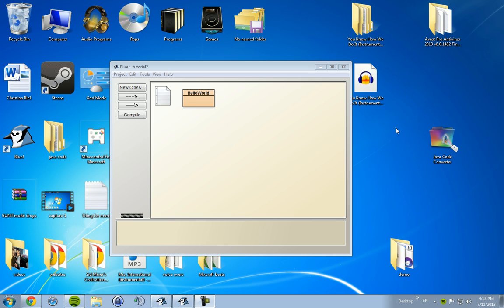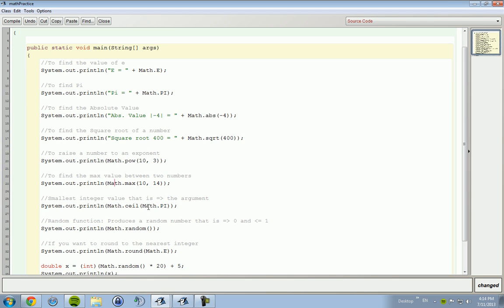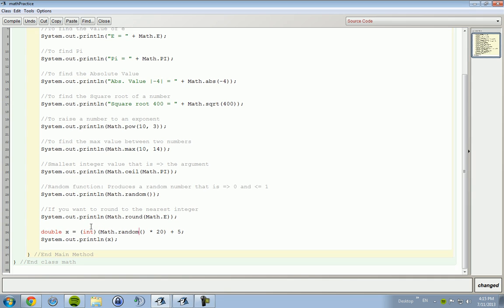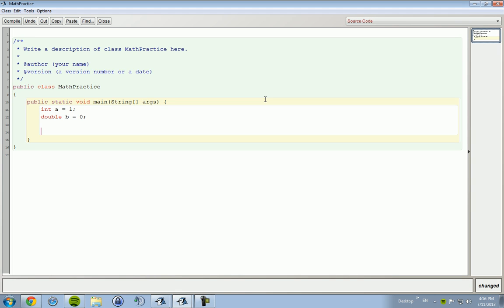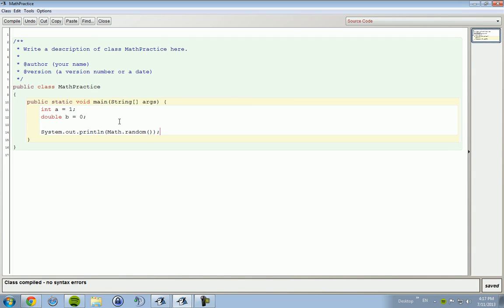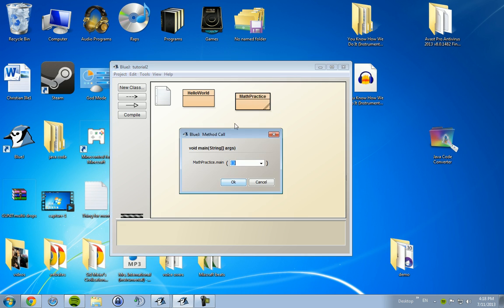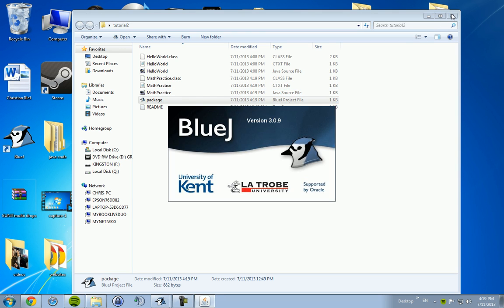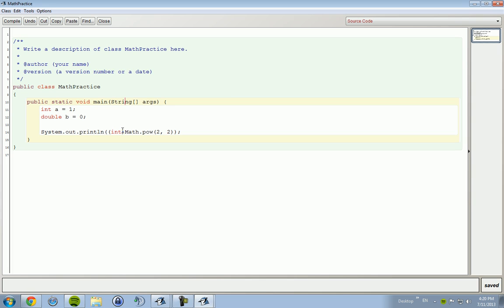Learning Java: #4 - Math Methods explained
In this lesson you learn some math methods such as math.pow() and math,random().

Check out these books if you are serious about learning Java!

Beginning Programming with Java for Dummies

Core Java, Volume II -- Advance Features (9th Edition) (Most up to date)

Java, A Beginner's Guide, 5th Edition